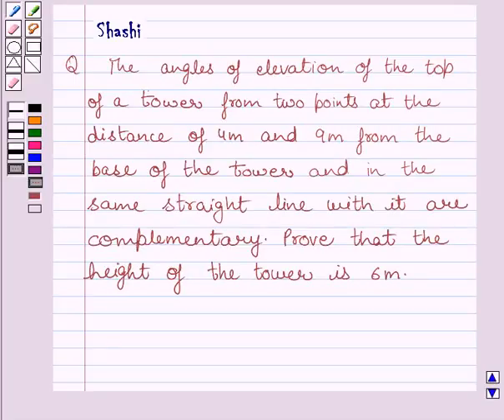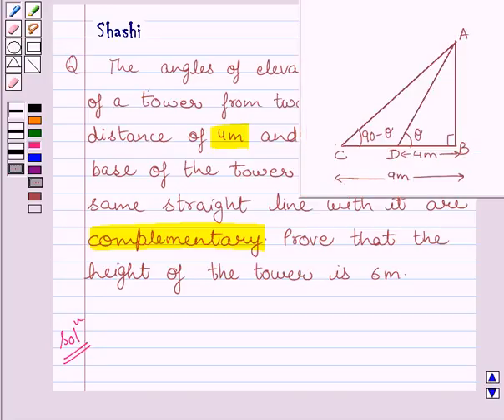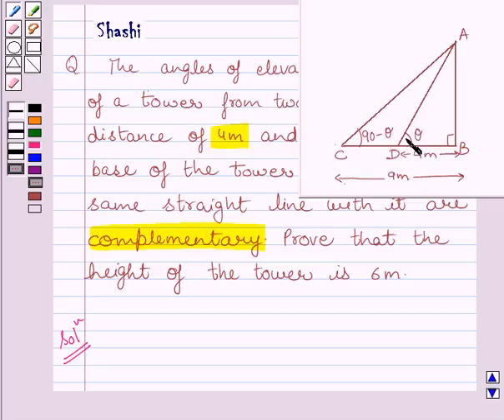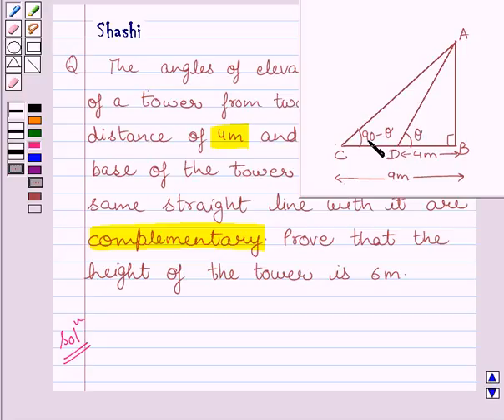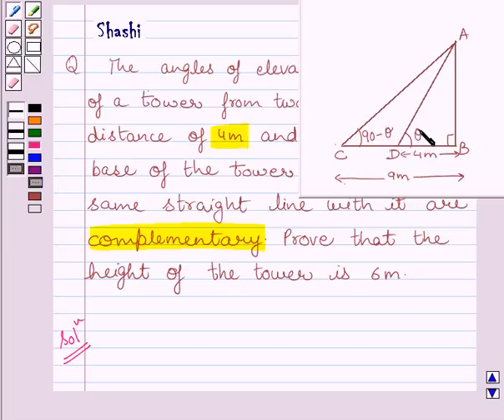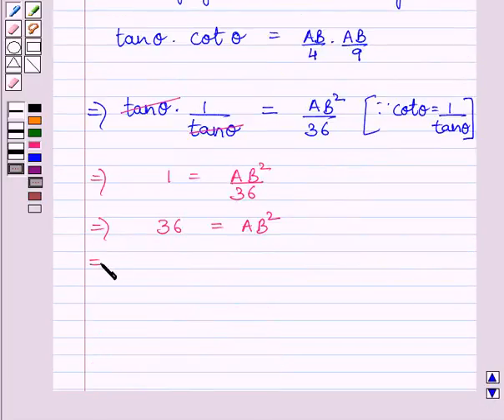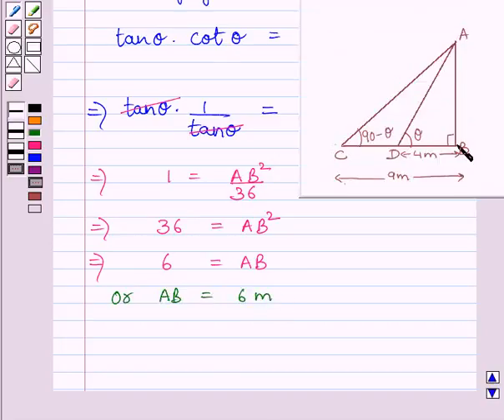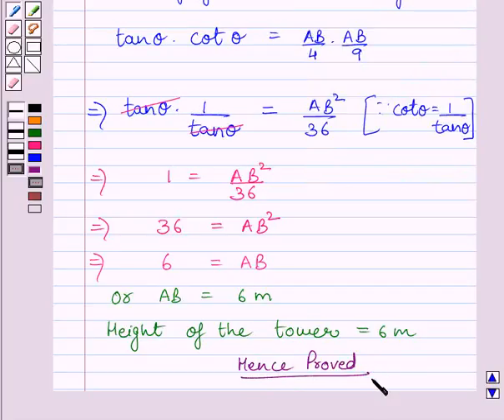Maths X NCERT 2007 9 9 1 16